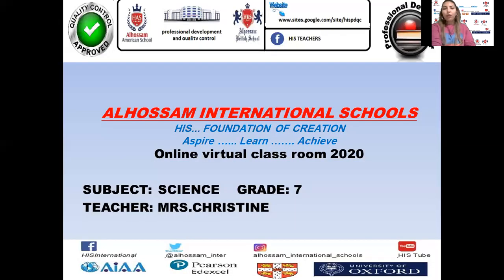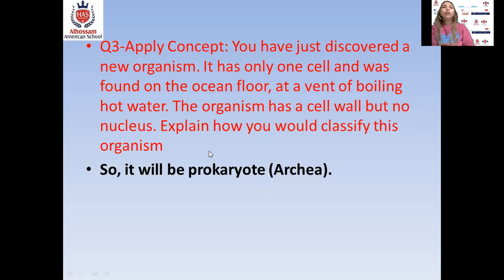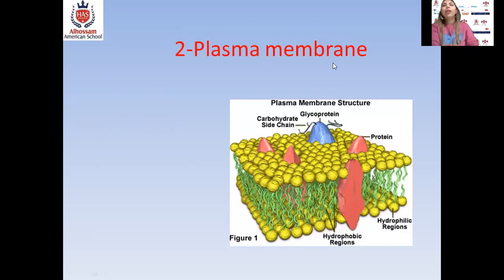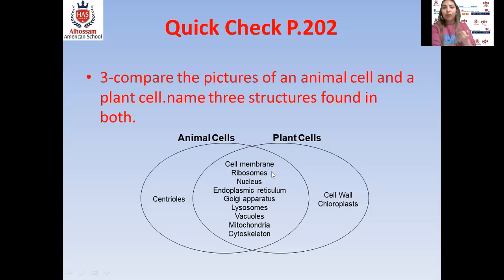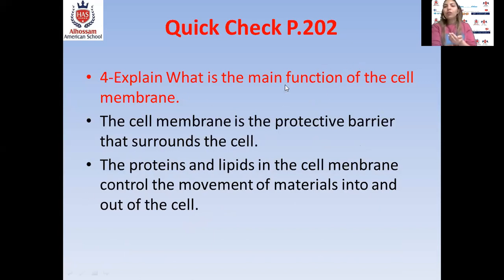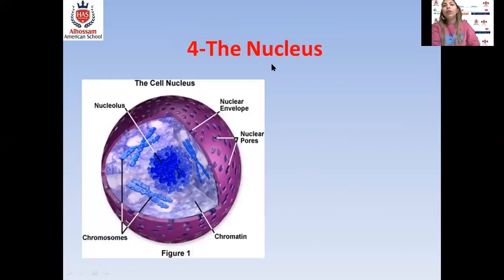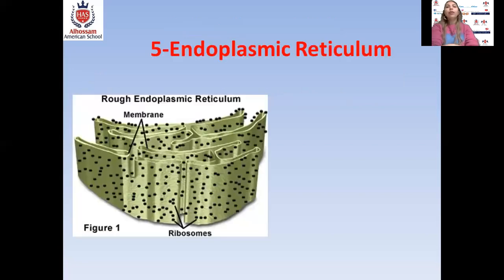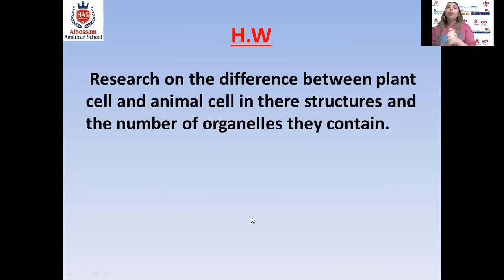HIS Science Christine G7 C10 S2 Eukaryotic cells